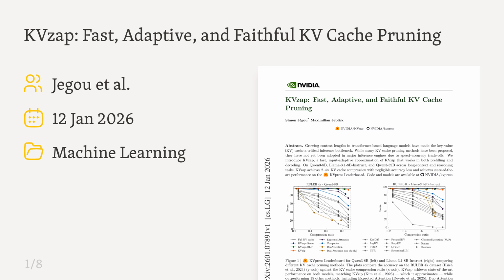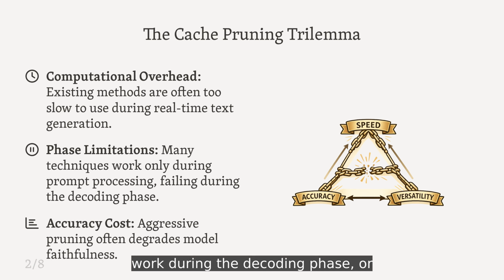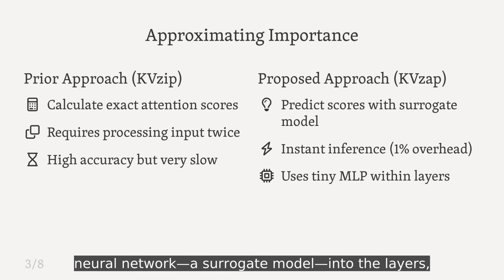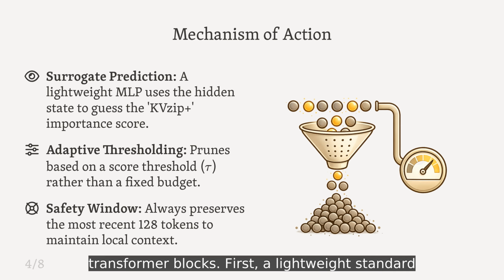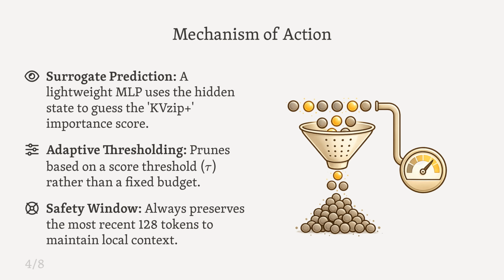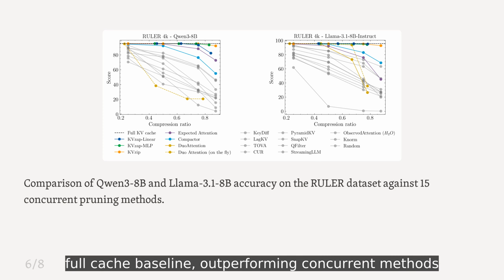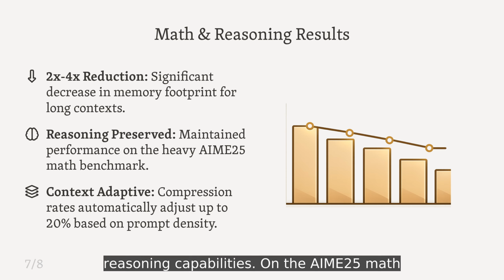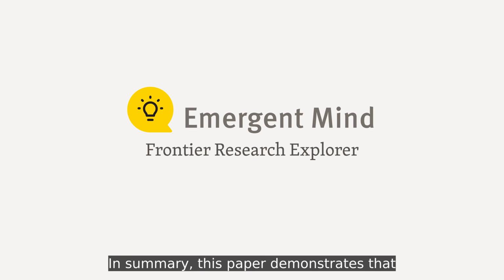KVzap: Compress LLM Memory by 4x Without Losing Accuracy (2601.07891)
Paper: KVzap: Fast, Adaptive, and Faithful KV Cache Pruning (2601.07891)

This video explores KVzap, a new method designed to solve the bottleneck of massive Key-Value caches in large language models. We discuss how this approach overcomes the "trilemma" of speed, versatility, and accuracy by using a lightweight surrogate model to predict token importance instantly. Tune in to learn how KVzap achieves significant memory reduction while preserving performance on complex reasoning benchmarks like AIME25.